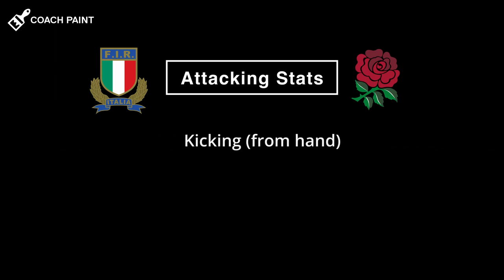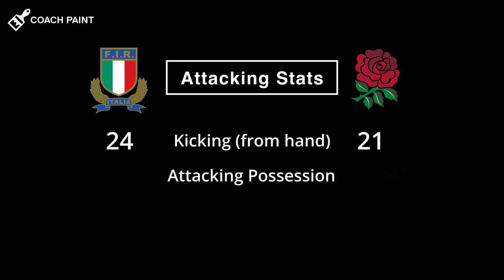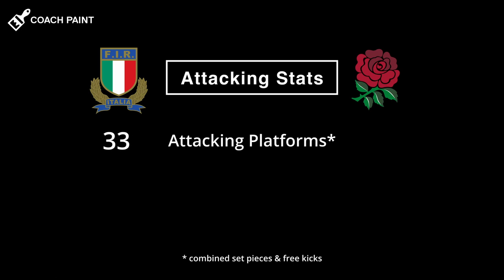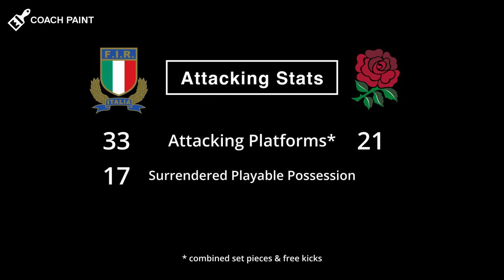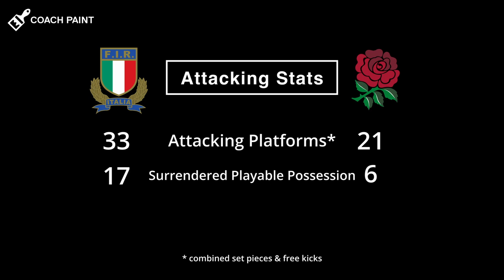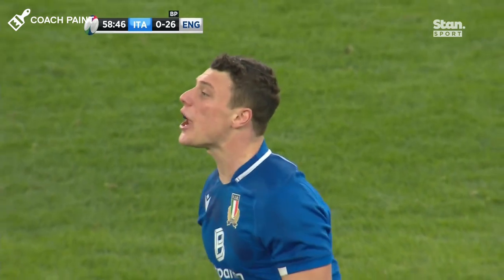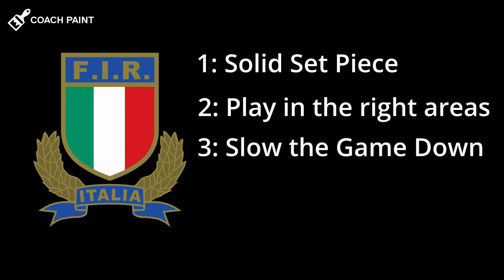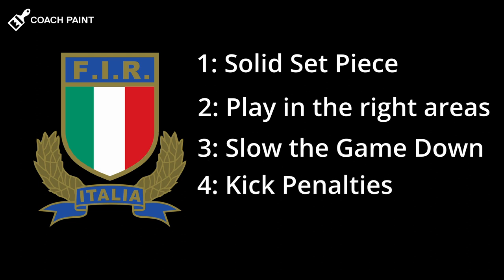Analysis: Italy Attack vs England Six Nations 2022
Italy once again lost to England in the Six Nations, taking their losing streak to over three years and yet Italy have what is regarded as some of the brightest young talent in the International game - so what's going wrong?

I break down their issues in attack vs England and offer some tactical adjustments they could make ahead of their next game.

Video Software by: Coach Paint @TRACAB_
Footage Credit: Six Nations

This CHANNEL is NON-PROFIT!